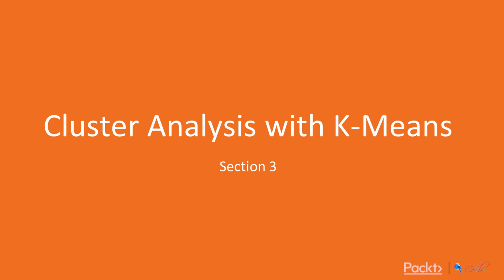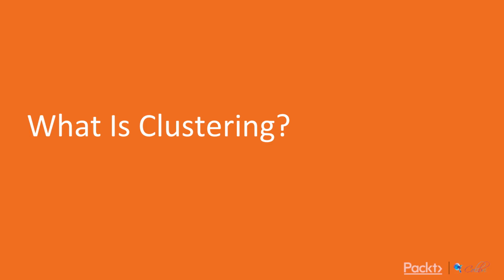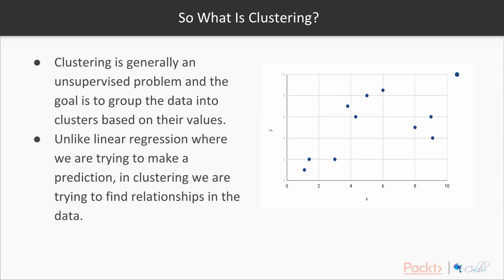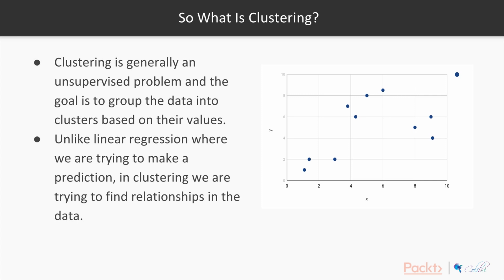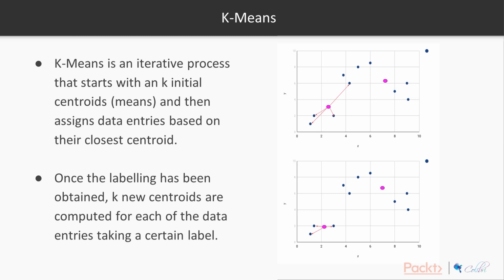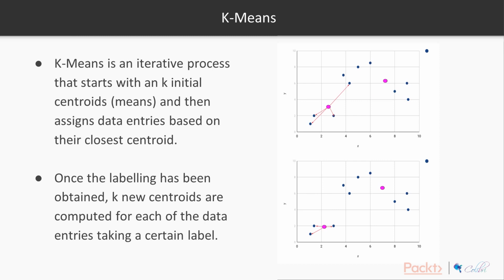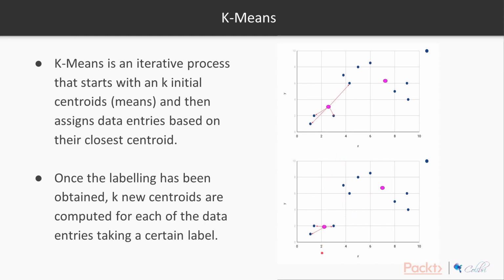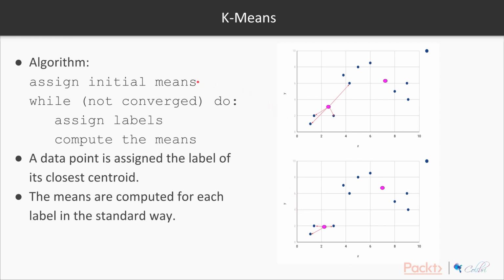Machine Learning with C++: What Is Clustering?| packtpub.com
In this video, we will learn all about clustering.
• Understand what is clustering
• Understand what is K-means